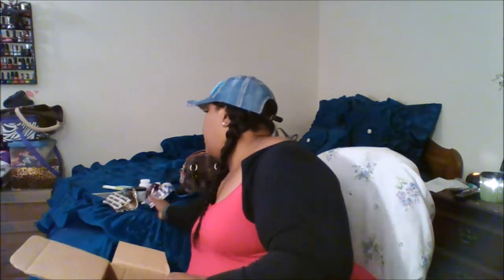Scentsy Warmers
Hey Divasz! I have been selling Scentsy for a little over a year now and just wanted to share with you all the some of the warmers that I purchased to sell. Link will be down below to purchase any scentsy products. Thumbs up if you enjoy the video!

For friend mail/product review
MikaDiva
Greensboro N.C. 27419